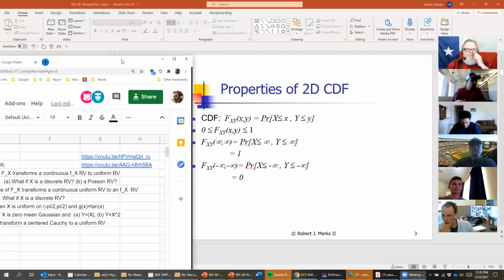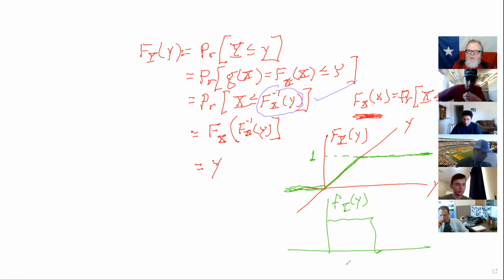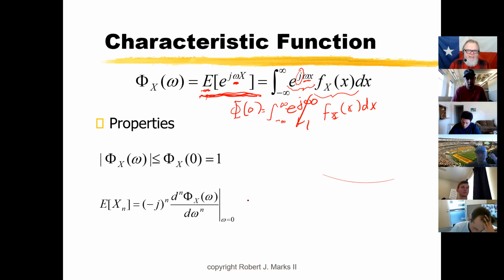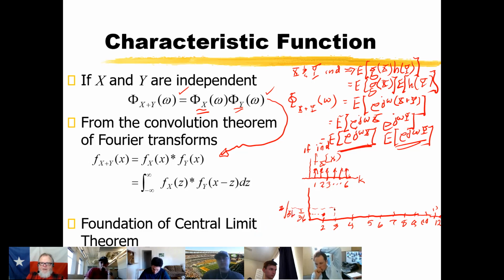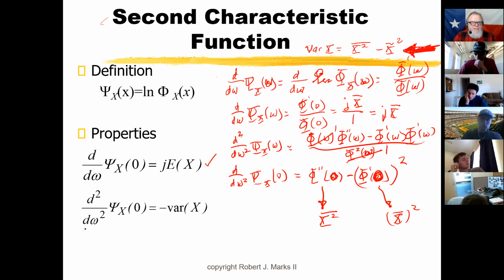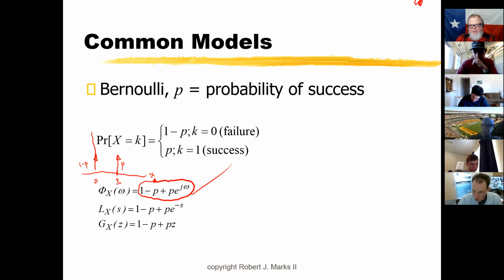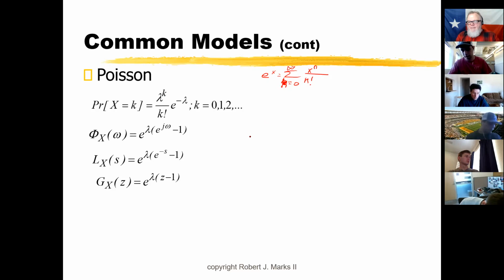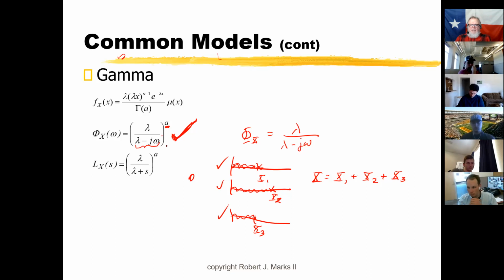#8-Random Variables & Stochastic Processes: Characteristic Functions